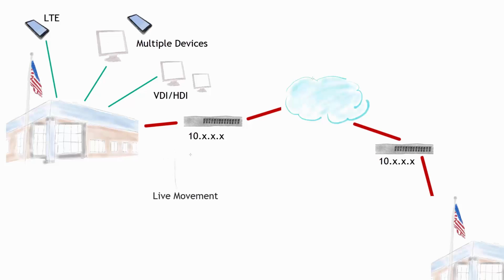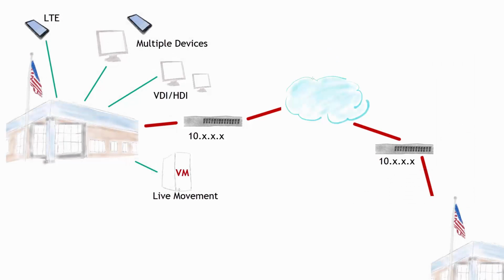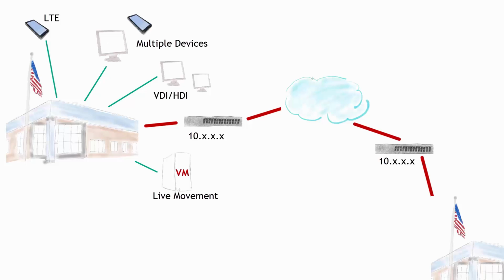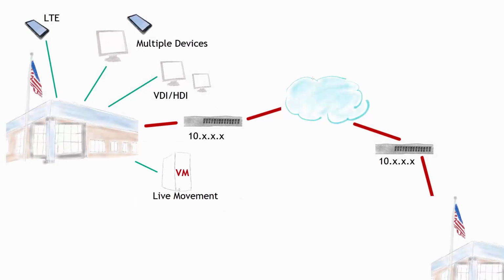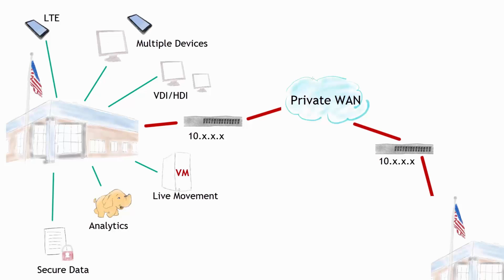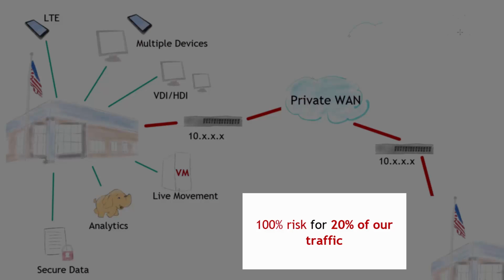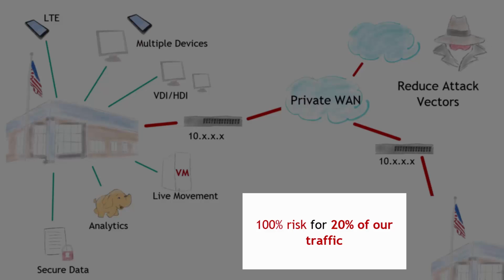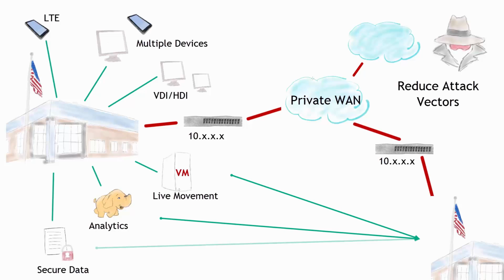Building a privatized WAN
With security challenges increasing, privatizing the WAN... and reducing the number of attack vectors is a growing trend.  Learn about some of the basics in this introductory video.